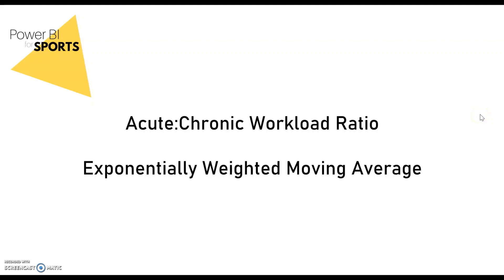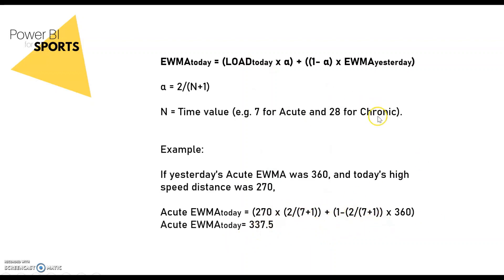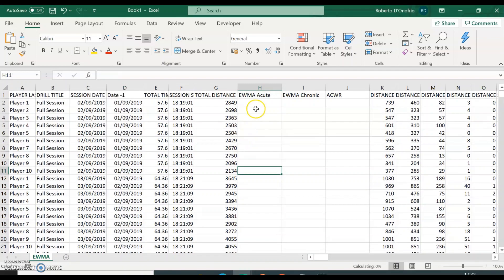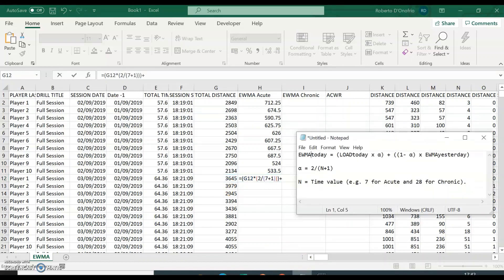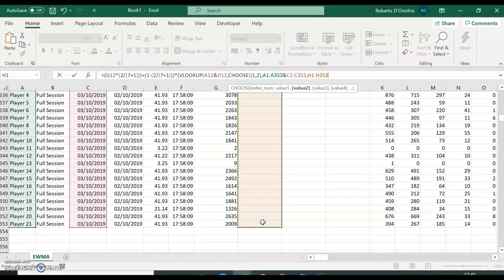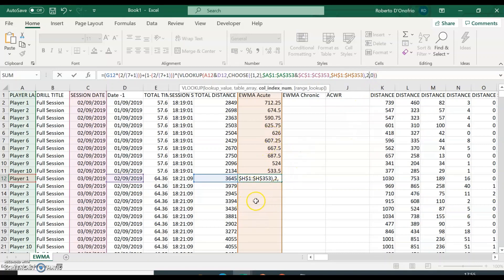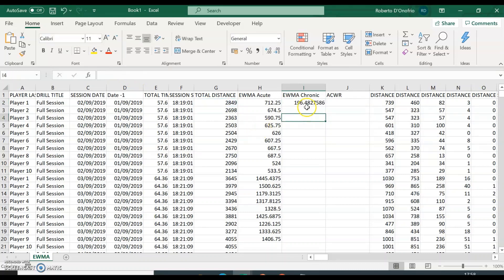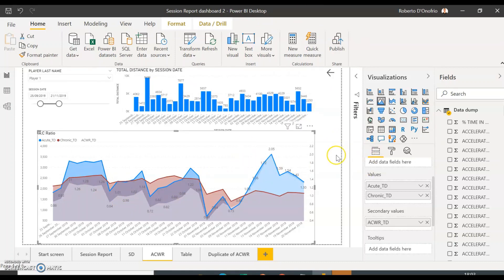Exponentially Weighted Moving Average | How to calculate EWMA in Excel for A:C Ratio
Please watch until the end since I mention some important considerations!

In this video you will find the steps to calculate the Exponentially Weighted Moving Average in Excel.

This can be used to calculate the Acute:Chronic Workload Ratio using the EWMA method, which gives more relevance to the loading values obtained in the most recent dates.